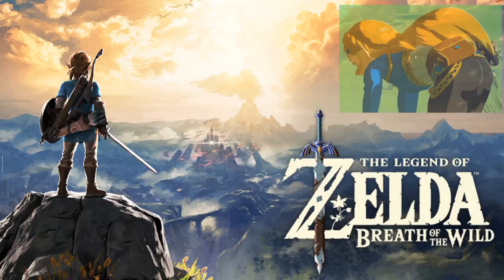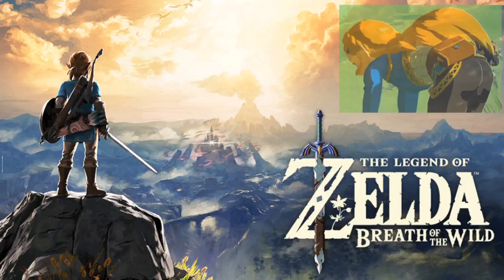Shooting Stardust: The Legend of Zelda Breath of the Wild [SPOILERS]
Nintendo's biggest and most open Zelda game is finally out after many delays, how do I think it fairs?